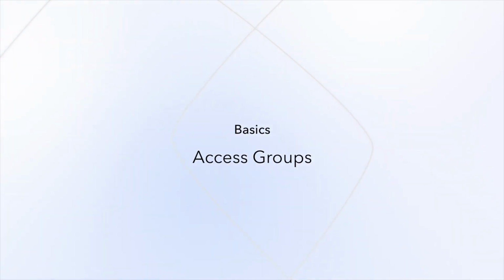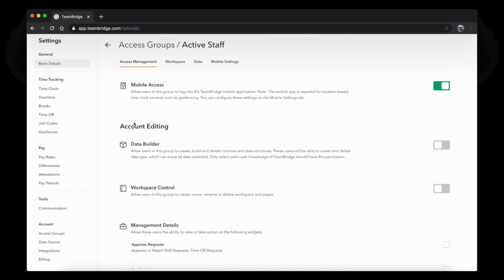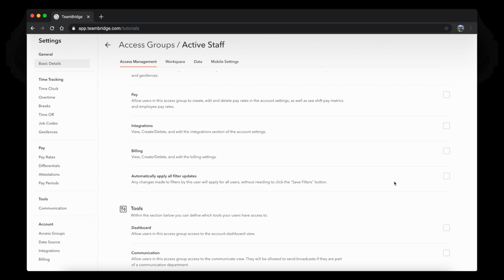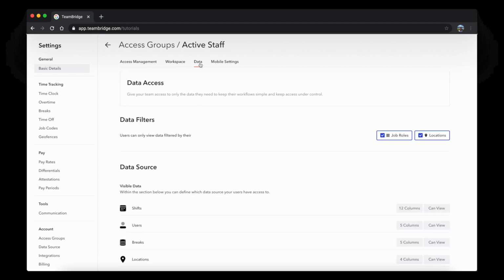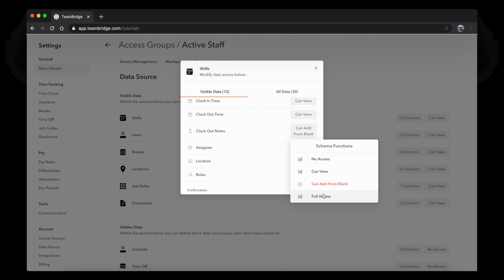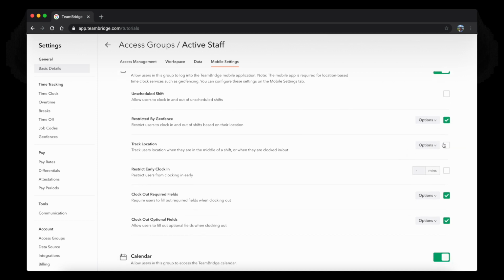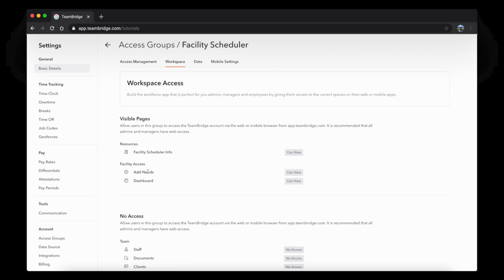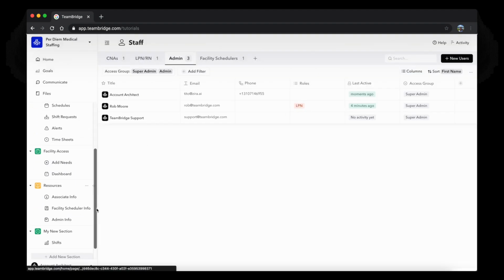Access Groups - Teambridge Academy | Basics (3)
Get to know the ins and outs of one of Teambridge's most powerful tools, Access Groups. With access groups you can determine who in your organization can see, edit, create and delete certain data.

You can hide or show workspaces, databases, columns, features and even configure the Teambridge mobile app to reflect your team's unique workflows.